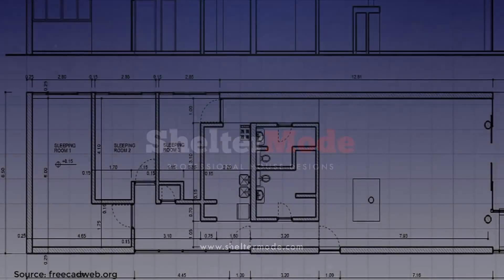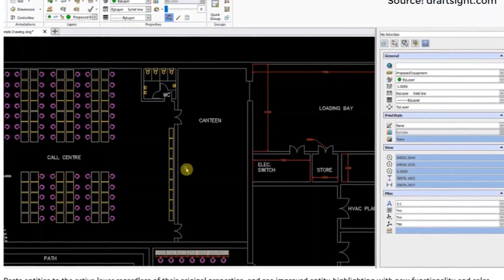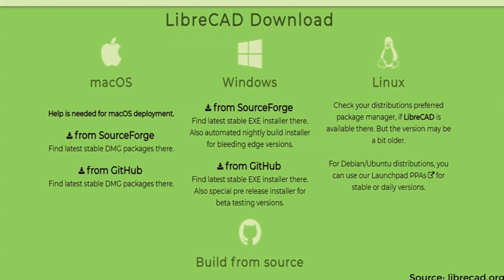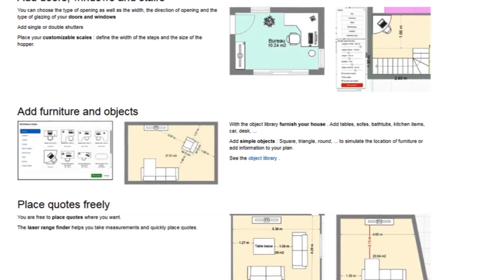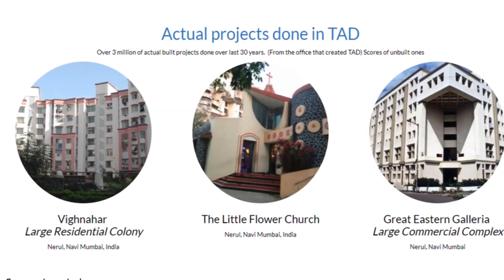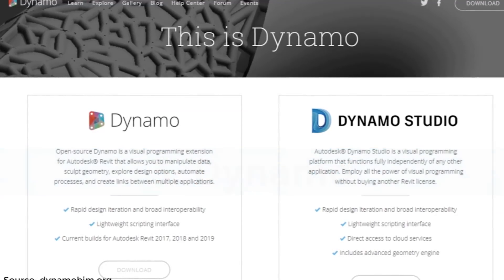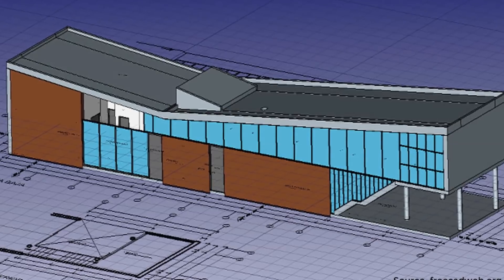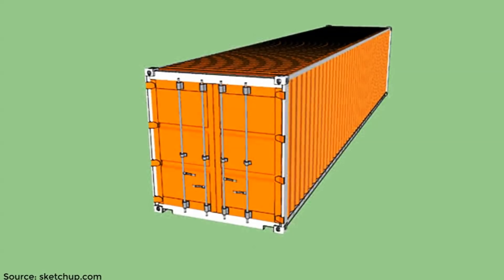Top 10 Free Open Source CAD Software for Designing a DIY Shipping Container House 2018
Top 10 Free Open Source CAD Software for Designing a DIY Shipping Container House 2018. In this video we bring to you The Best 10 and powerful free Open Source CAD Software Alternatives to use on your shipping container design project. Engaging a building professional to design and make drawings for your shipping container dream home is almost the industry standard. However, to design or come up with your own house plan you will need a special software in a Computer Aided Design (CAD) Program. Most of this softwares don’t come cheap hence making them out of reach to many architectural design newbies and DIY enthusiasts. We will be presenting a live demonstration on how to use each of the featured softwares in our upcoming videos. . Without further ado, here are the Top 10 Free Open Source CAD Software for Designing a DIY Shipping Container House 2018.

Info and Image sources:

5. TAD (The Architect's Desktop)

We hope this presentation makes it easy for you to choose your program of choice from our comprehensive list for your DIY container home project.  If you have used any of the above programs or any other not on this list, kindly give us your opinion by posting in the comments below. Thank you and see in the next video as we show a live demonstration on how to use each of the featured softwares.